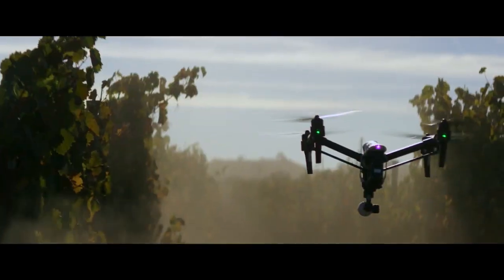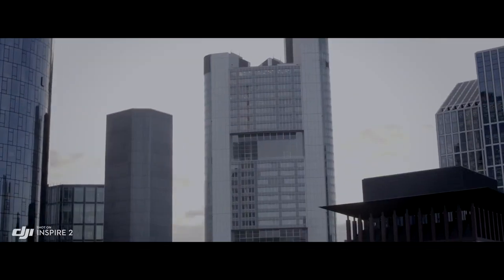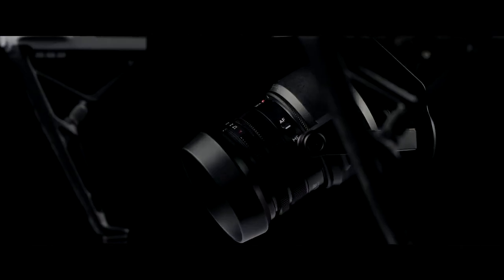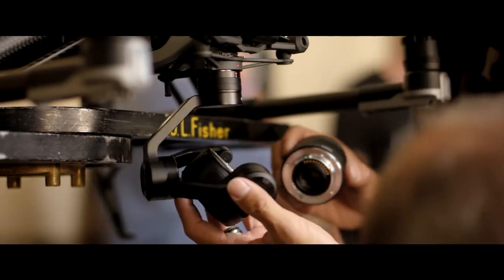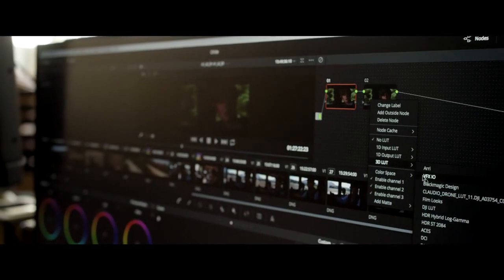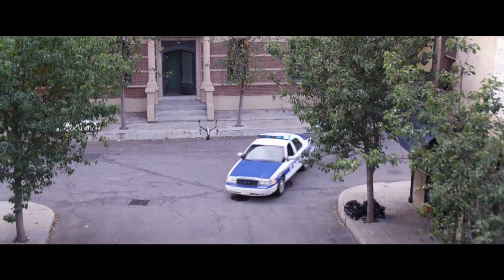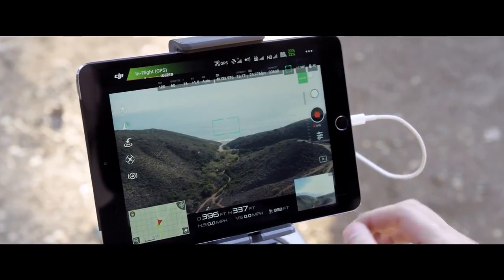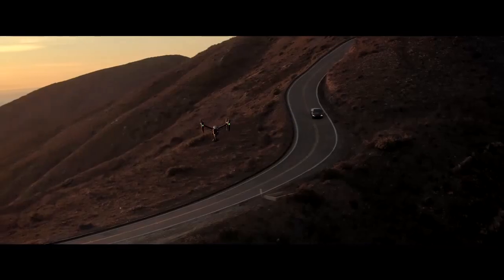Introducing the Inspire 2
DJISPAREPARTS.COM Its a USA Authorized dealer for DJI, we are based in Hackensack, New Jersey since 2016, we are your number 1 sourse for Drones, Accesories and Spare Parts, visit our online store today: